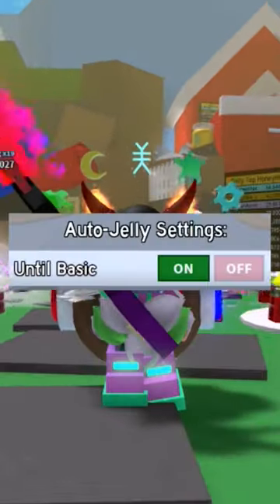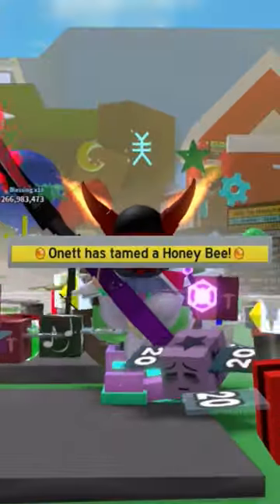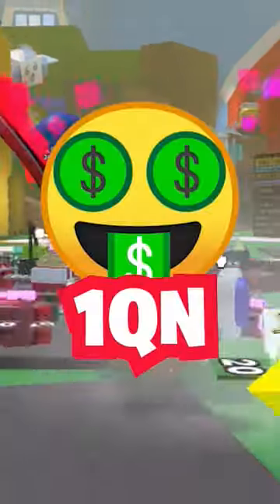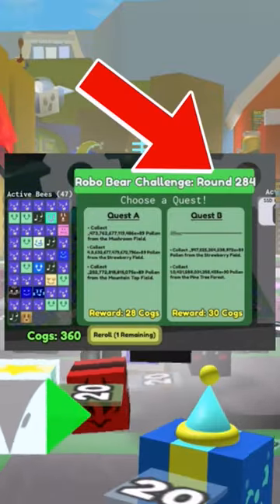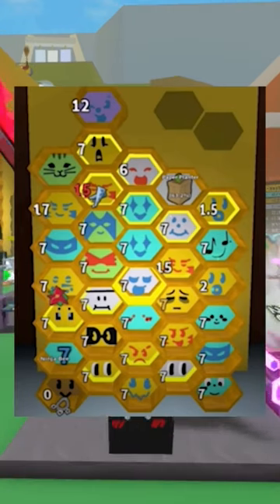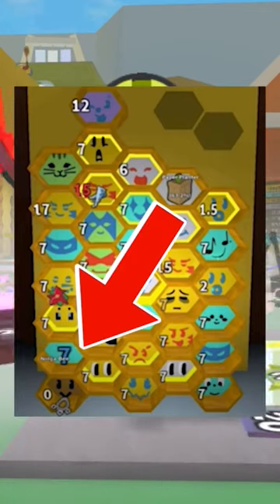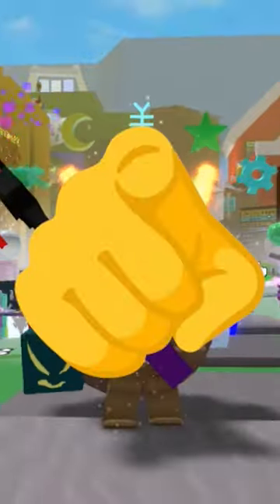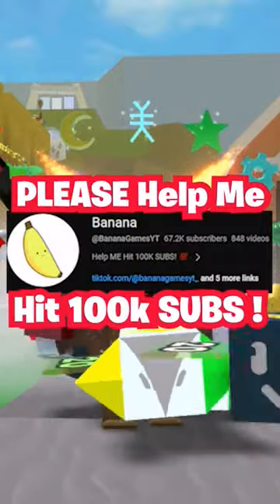Don't Let Onett See This 💀 (Cursed Images)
TAGS *IGNORE*
vitamin delicious bee swarm simulator , skibidi toilet , blox fruits , gorilla tag , backrooms , sus , doors , doors roblox , mm2 , bee swarm simulator noob to pro , natro macro , how to get windy bee in bee swarm simulator , bee swarm simulator test realm , blue hive bee swarm simulator , white hive bee swarm , red hive guide , best hive color in bee swarm simulator  , blue hive guide , how to get balloons in bee swarm simulator , old bee swarm simulator , mythic aphid bee swarm simulator